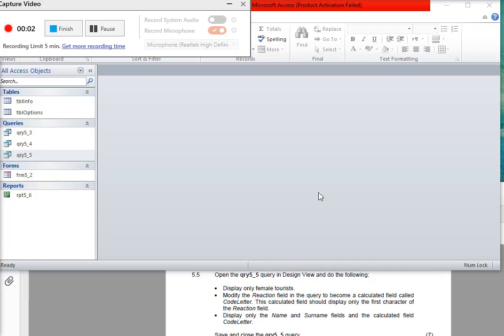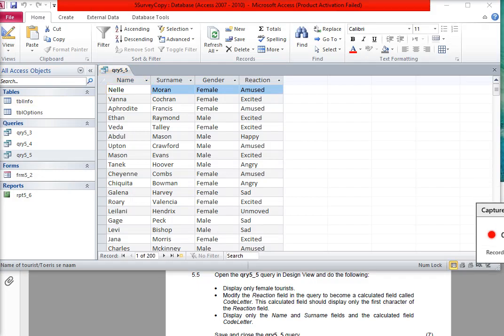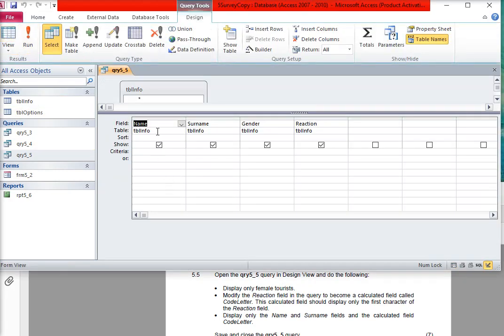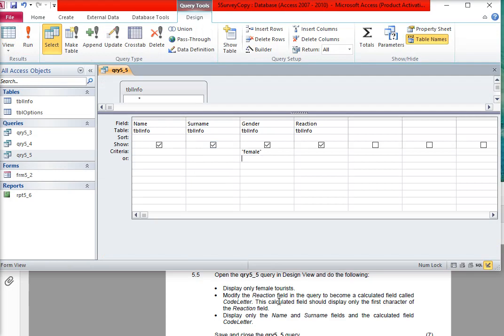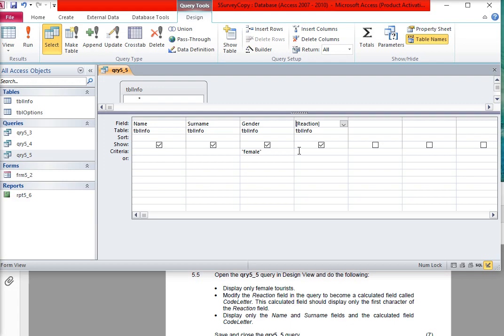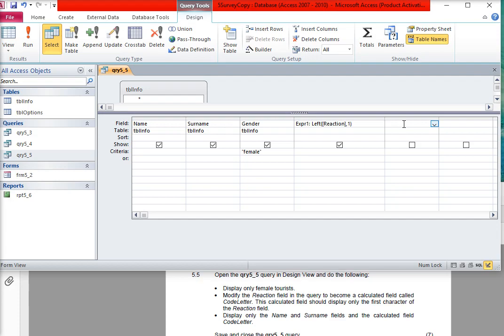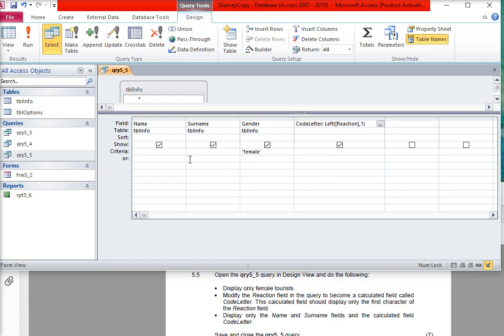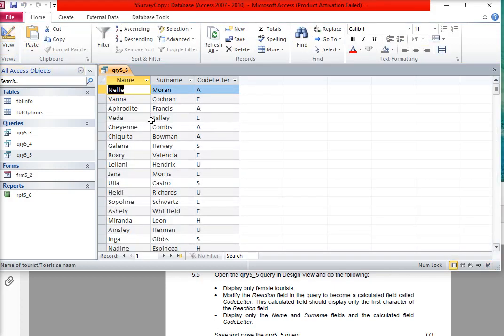CAT paper 1 Nov 2019 Q5.5 Query Calculated Fields